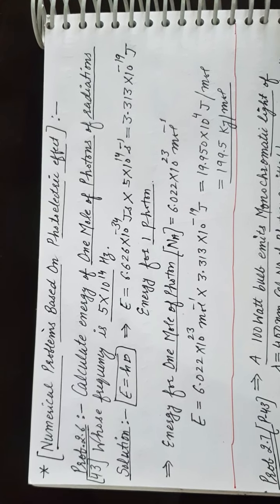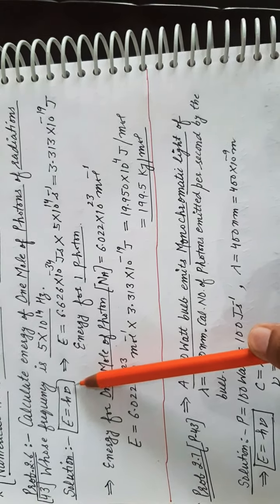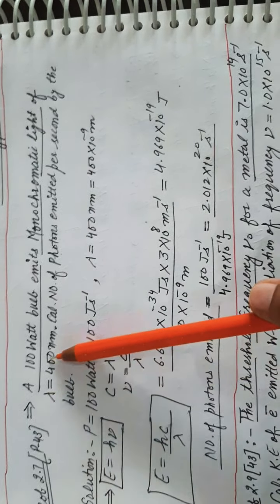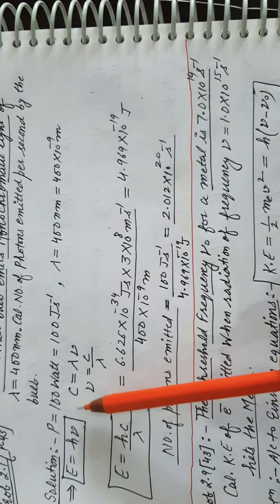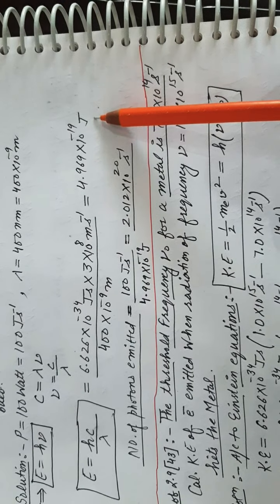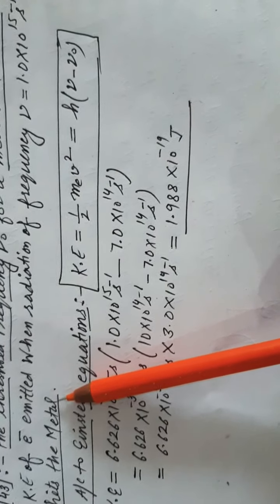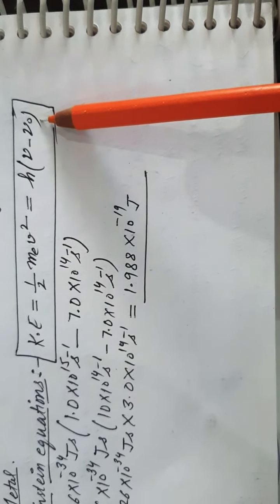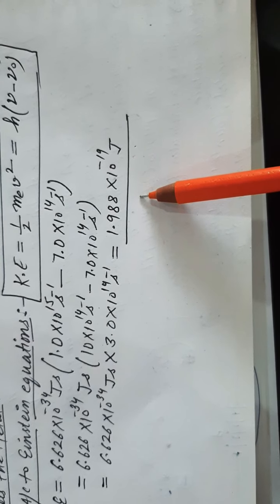|CLASS-12||ATOMIC STRUCTURE || PHOTOELECTRIC EFFECT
|NCERT | IN TEXT PROBLEMS |NUMERICALS